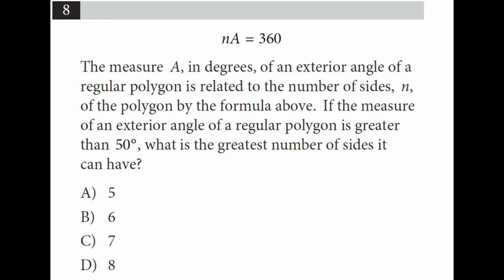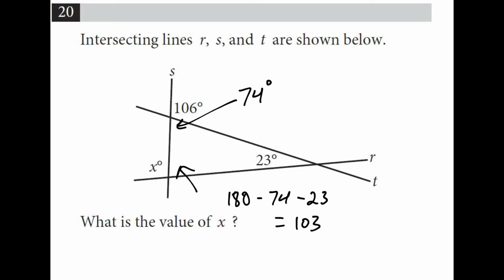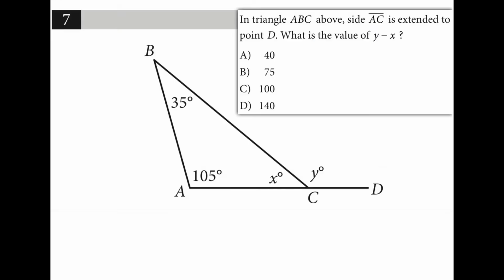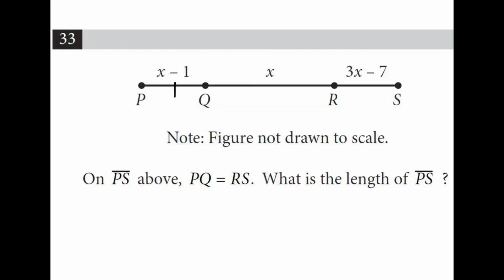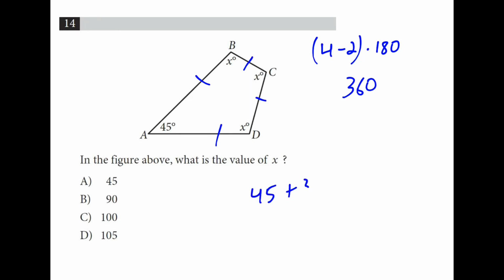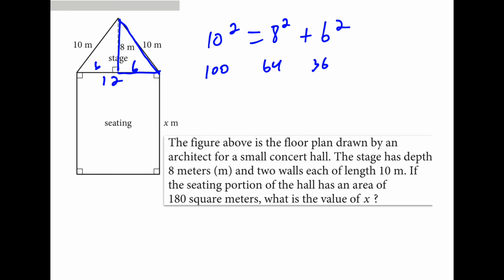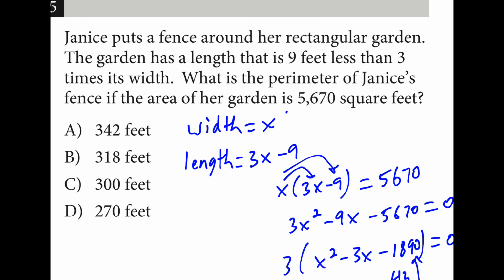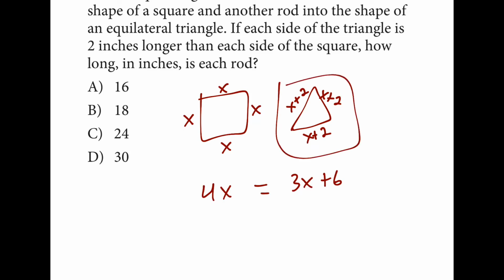20 SAT questions from Geo Chapter 1 content